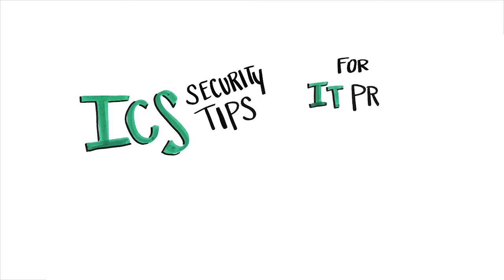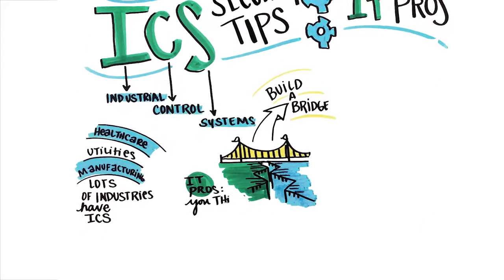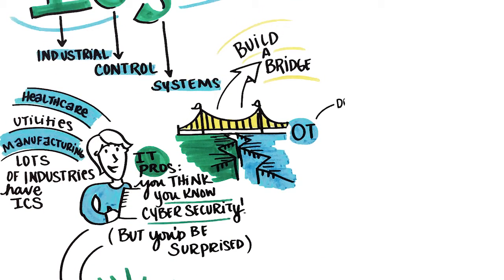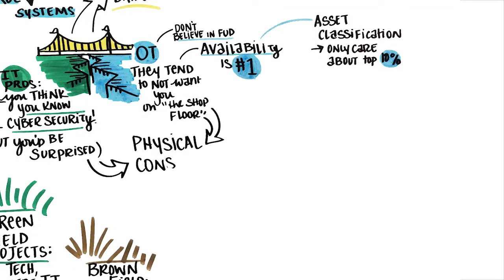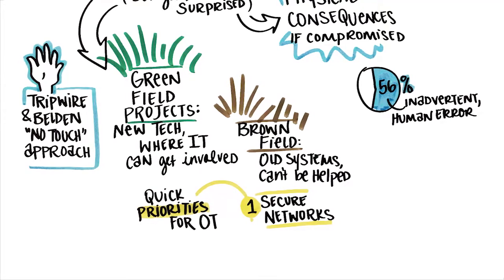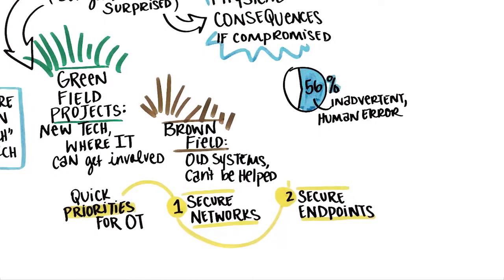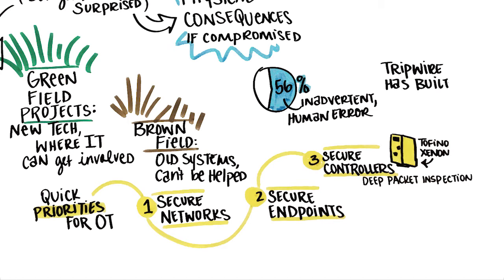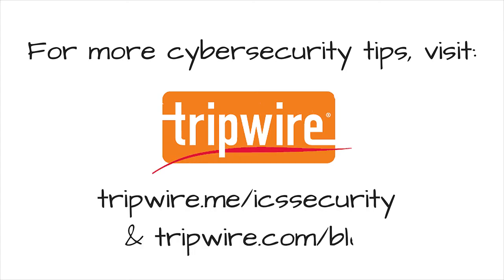ICS Security Tips for IT Pros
As an IT professional, you think you know cybersecurity – but you’d be surprised to learn that your security concerns are very different than those of a plant operator. This video shares three quick priorities for OT to improve ICS security. to learn more.